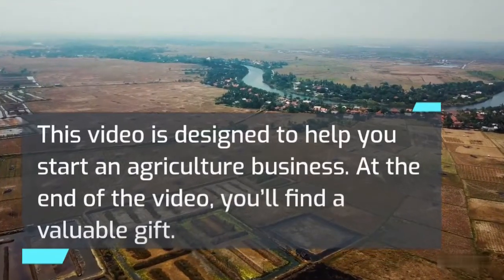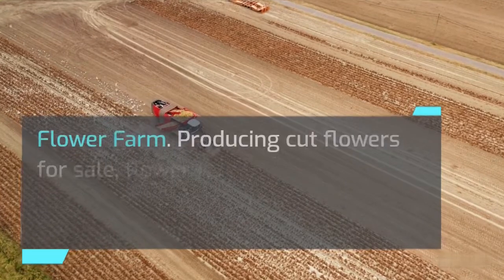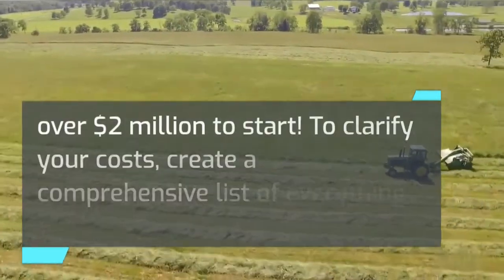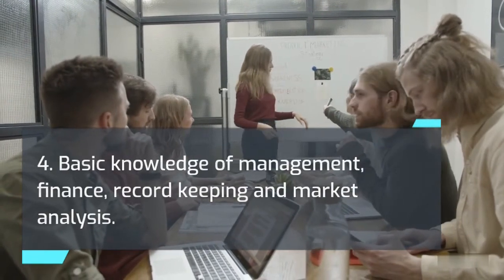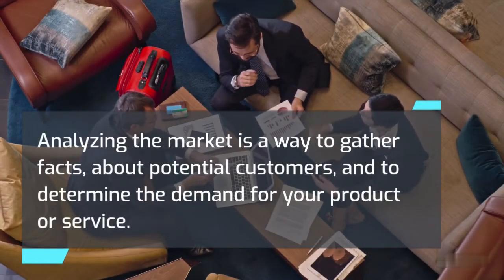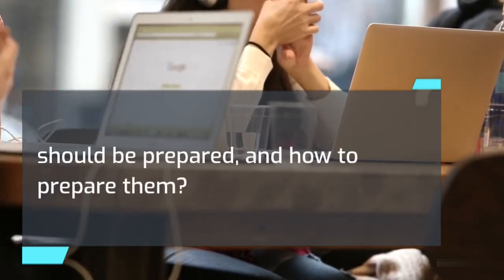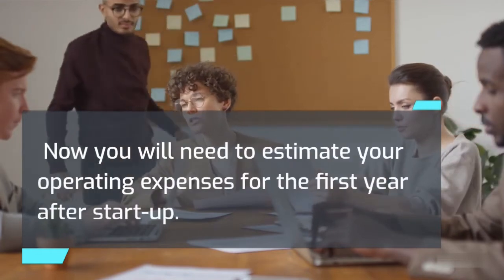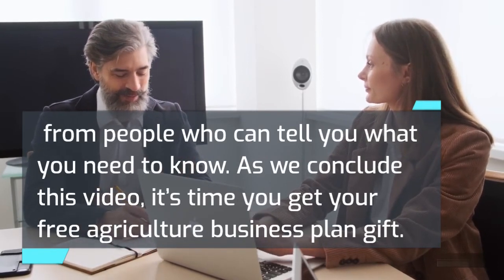How to Start an Agriculture Business in 2024 | Free Agriculture Business Plan Included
Discover how to start an agriculture business. Get free business plan template.
this is a business plan template, complete with step-by-step instructions, allowing you to create a professional agriculture business plan.